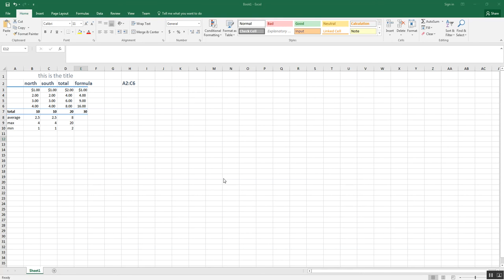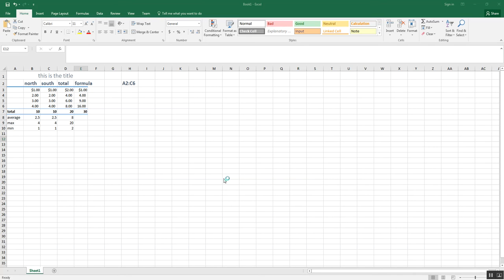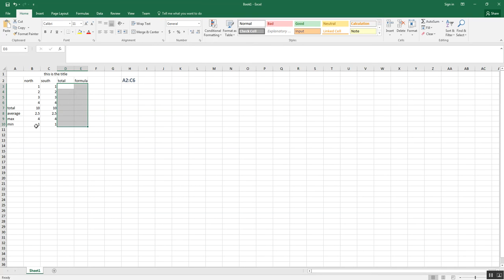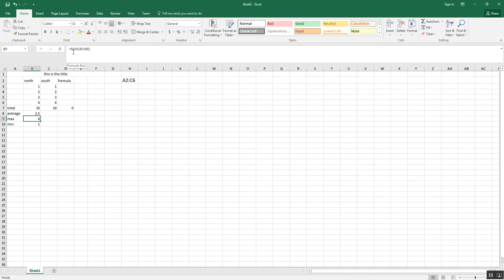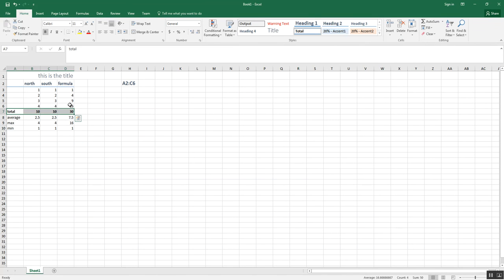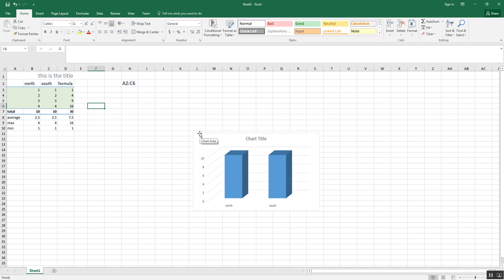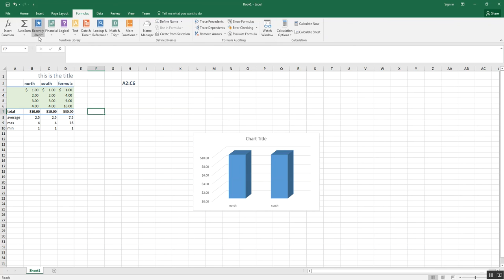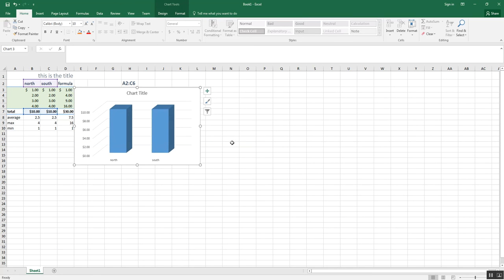Concepts: Excel Test Information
Test review for computer concepts excel test.